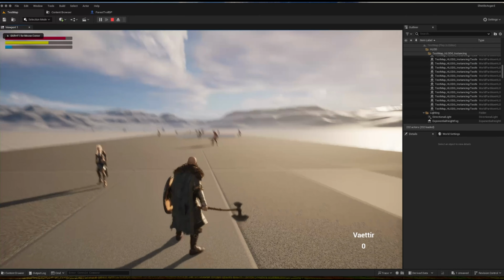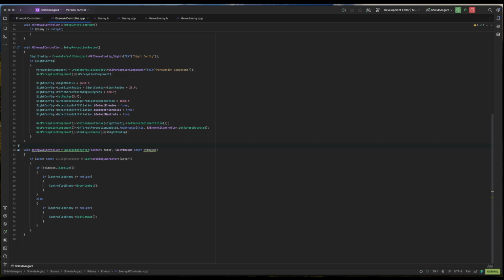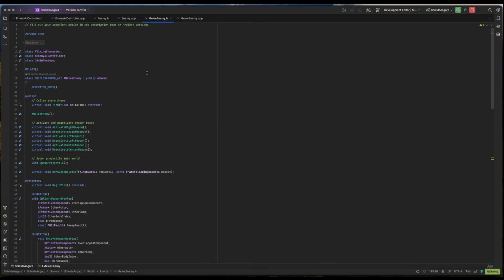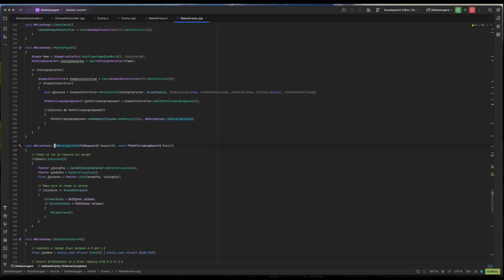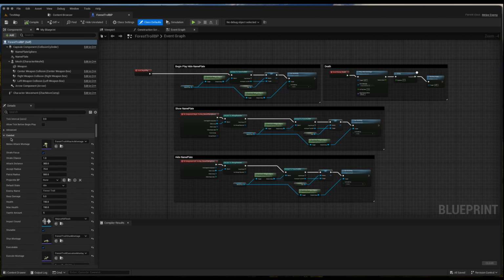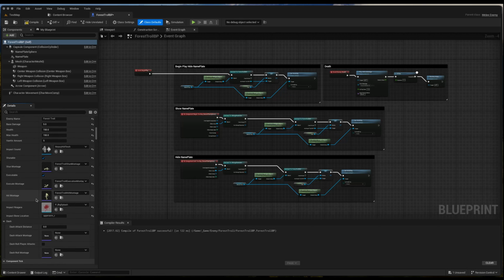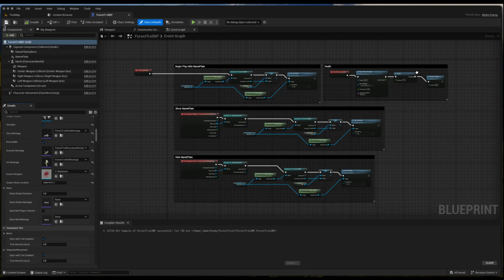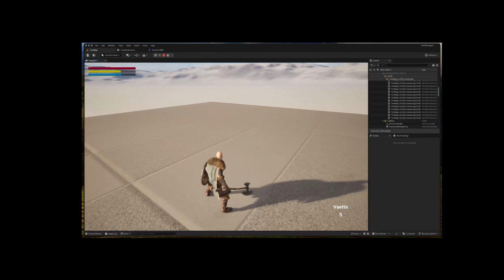Dev Log 2 Shields of Asgard UE 5.4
Wish list on Steam

I go over how the AI system is setup.